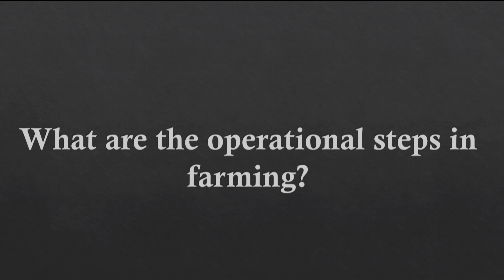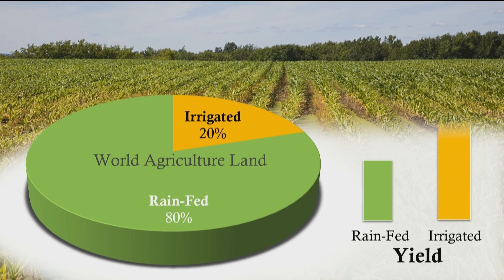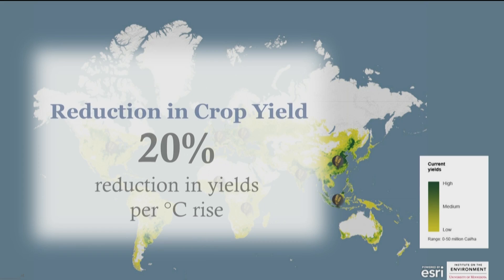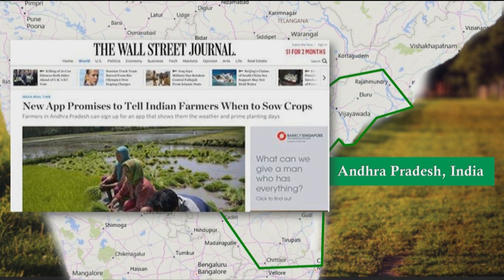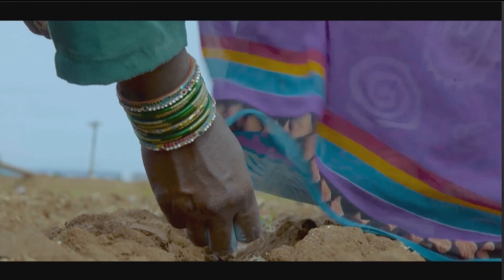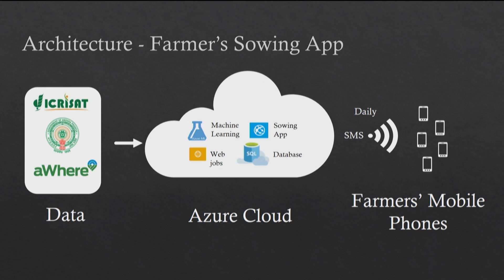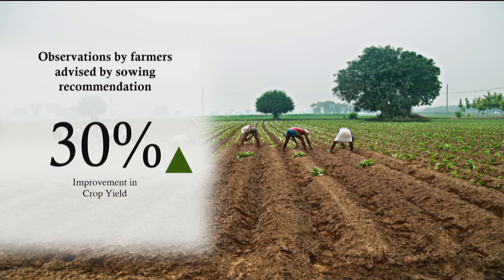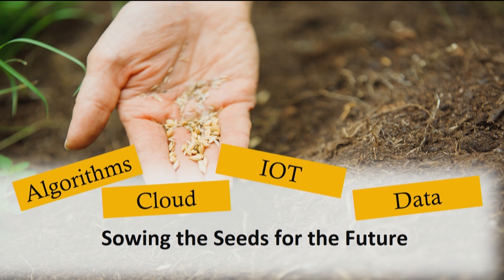The ACID revolution - Vijay Narayanan (Microsoft)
Vijay Narayanan explains how rapid advances in algorithms, the cloud, the Internet of Things, and data are driving unimaginable breakthroughs in every human endeavor, across agriculture, healthcare, education, travel, smart nations, and more.

Examples include:

 - Innovations in connected farming to predict the optimal time for sowing crops
 - Innovations in eyecare to predict the success rate of surgical treatments for various eye conditions
 - Innovations in education that recommend early interventions to students at risk of dropping out
 - Innovations in machine perception that can enable the visually impaired to perceive their environment